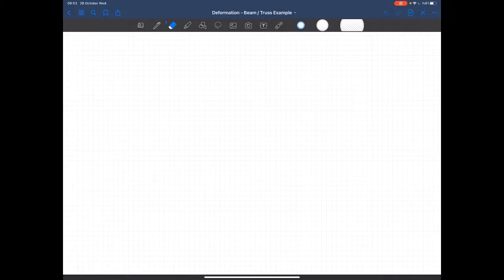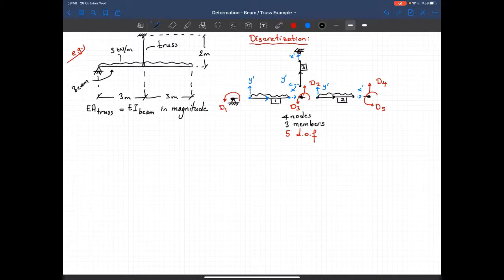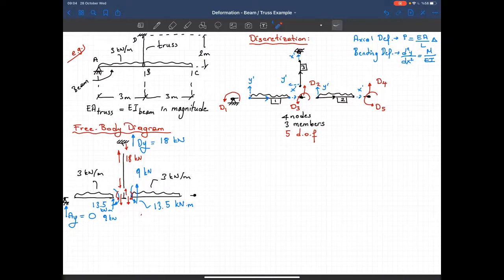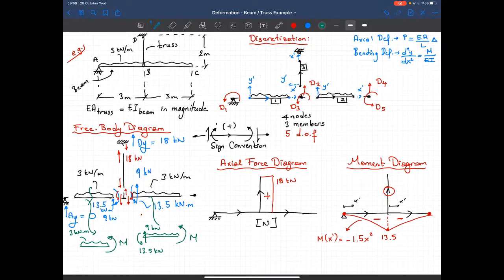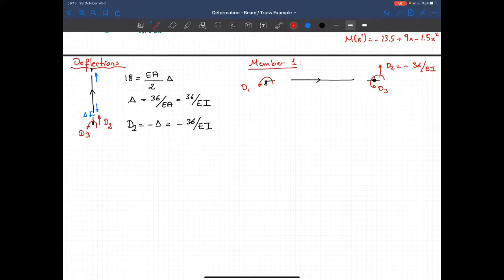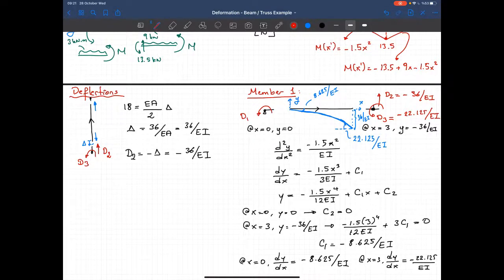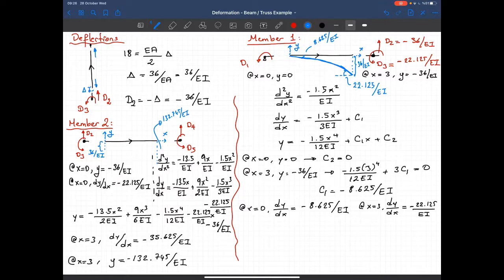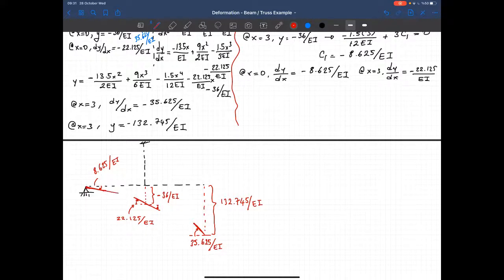CE 383 - Deformations, Truss & Beam Example, Week 3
Week 3
Deformation of a structures composed of a beam and a truss member is calculated.

METU, Ankara